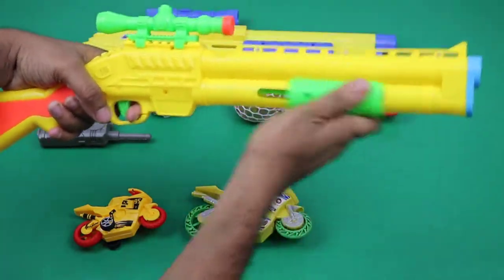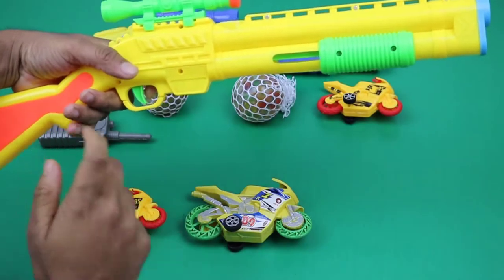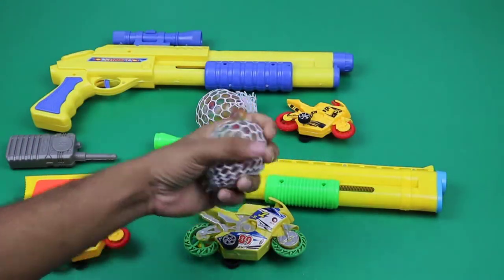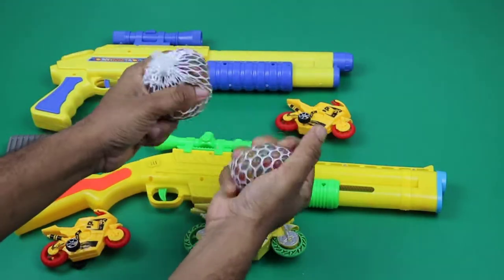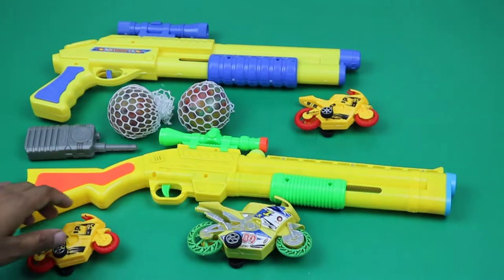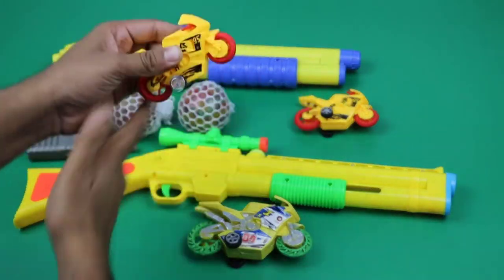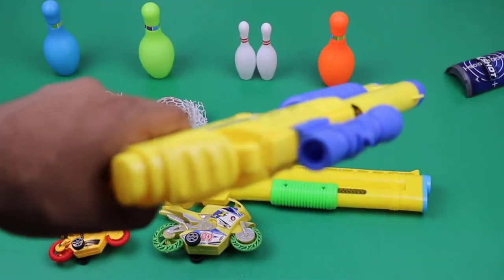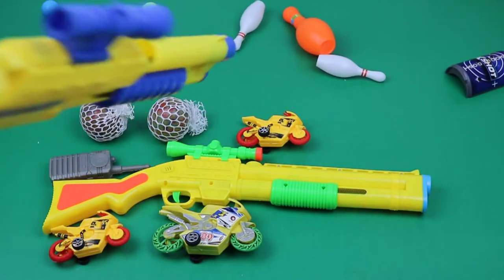Box full of yellow Toys Colored guns toys equipment from box my massive toys collection